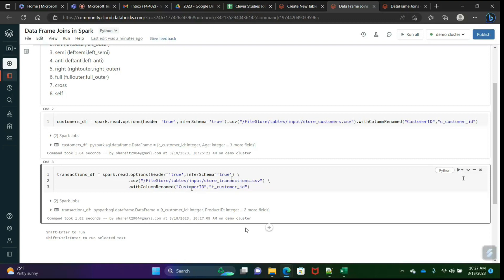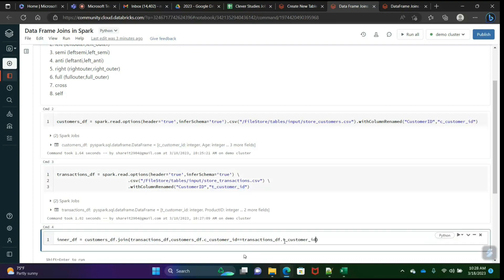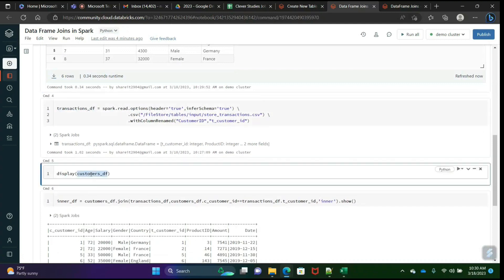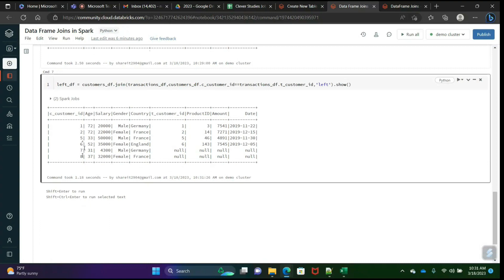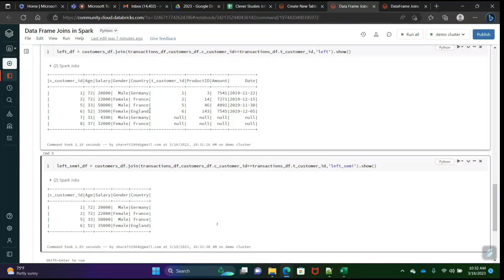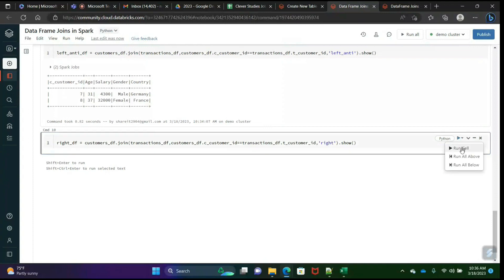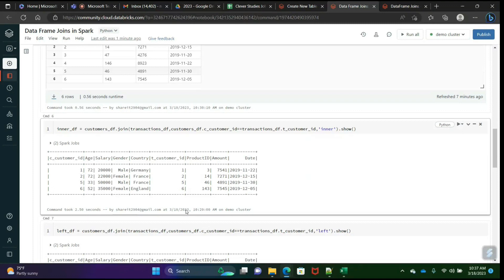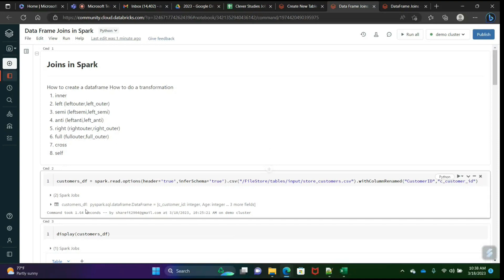PySpark | Session-11 | Types of Joins in Spark | Databricks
In this video, we have covered the below topics,

Hello Viewers,